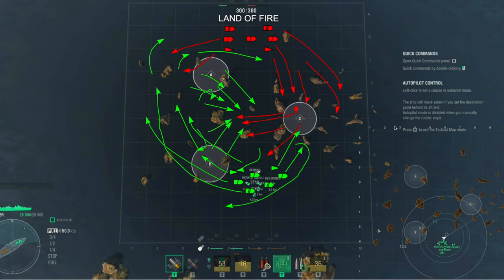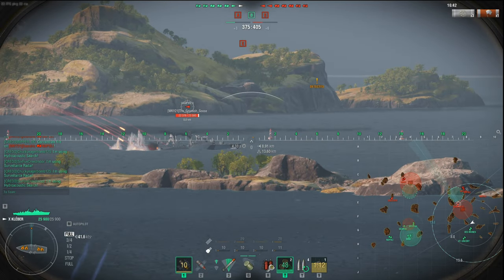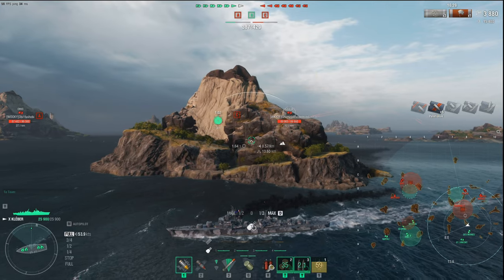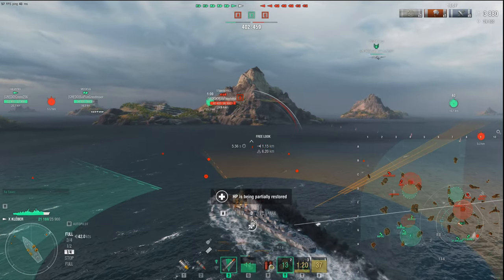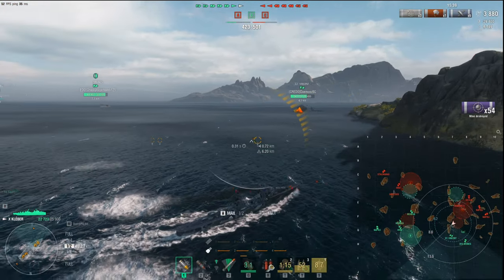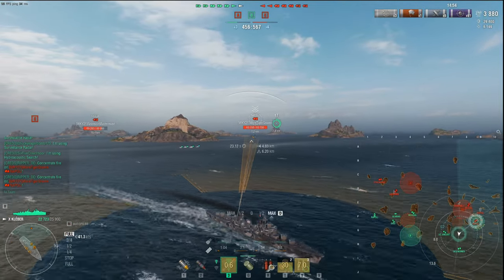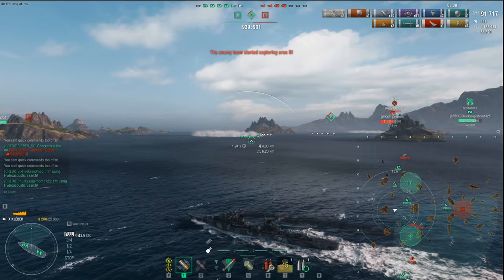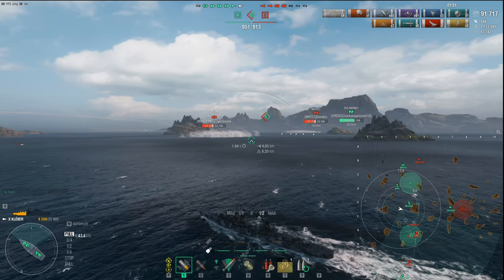Destroyer KLEBER Awesome come back clan battles Map Land of Fire